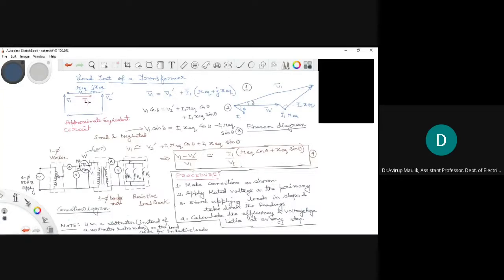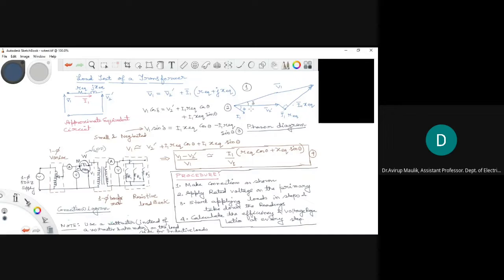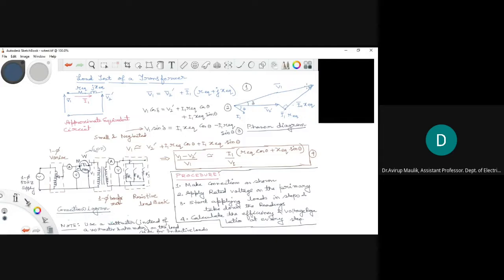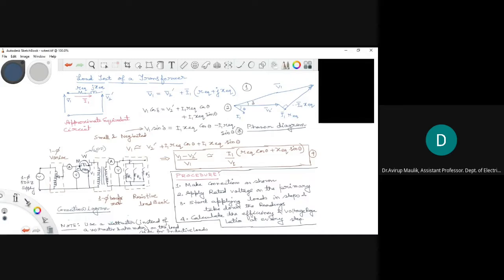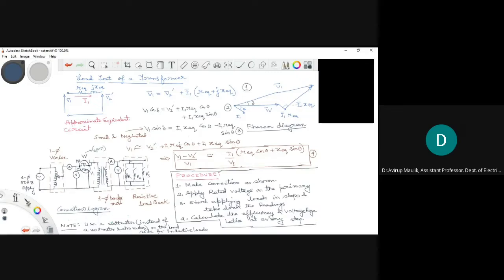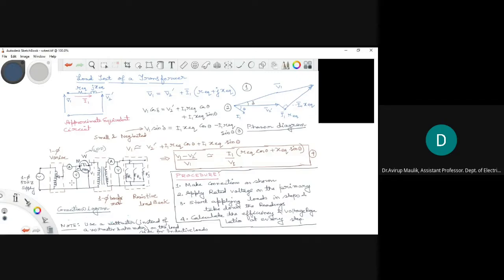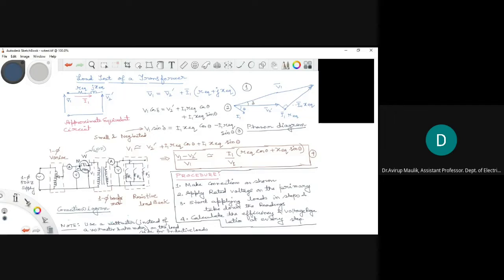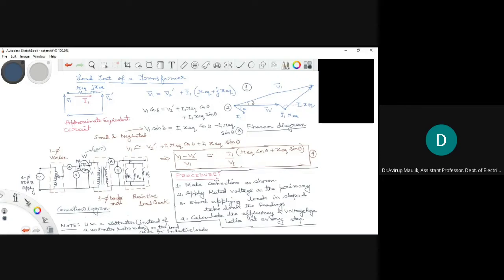Experiment 6: Load test on a transformer